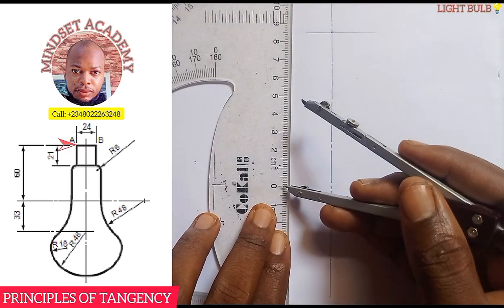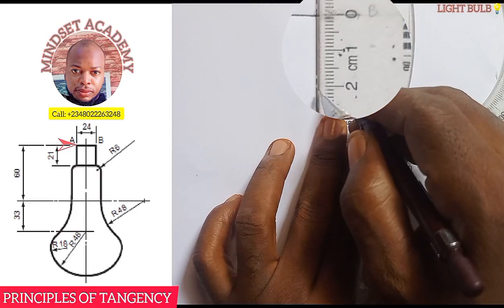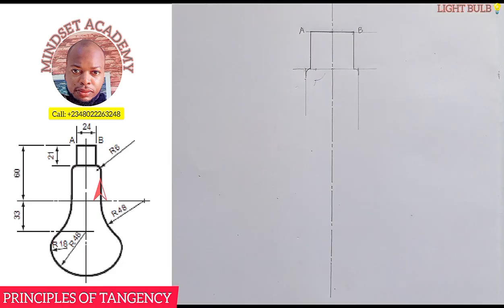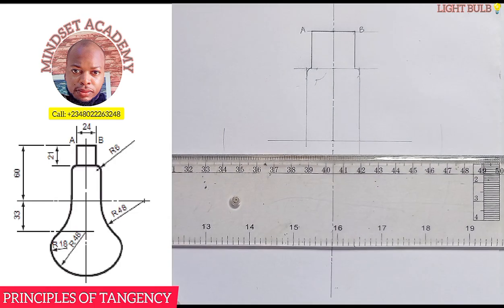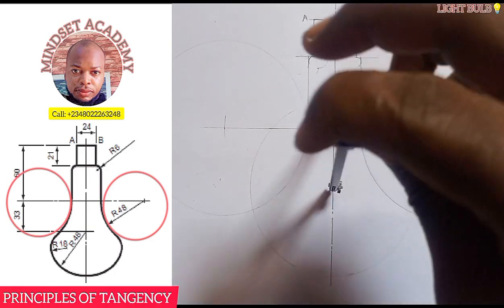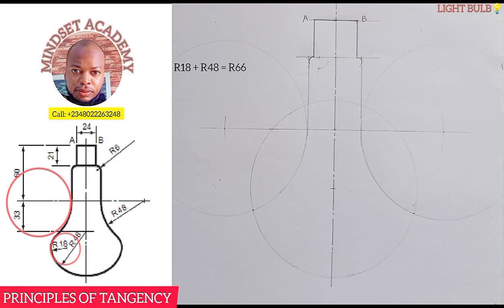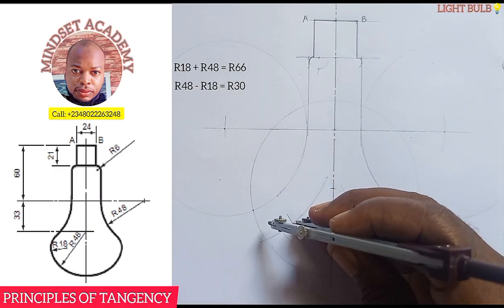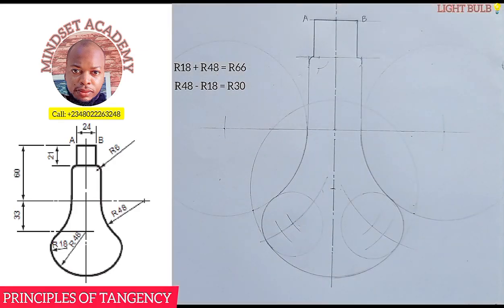LIGHT BULB USING PRINCIPLES OF TANGENCY TO REPRODUCE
Learn how to apply principles of TANGENCY redraw a light bulb